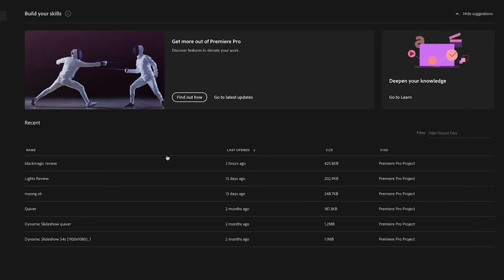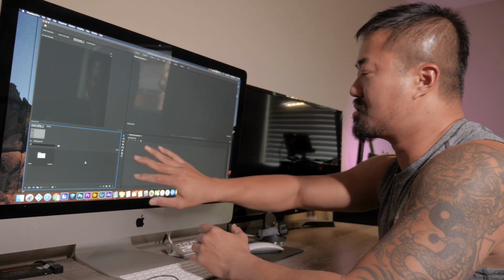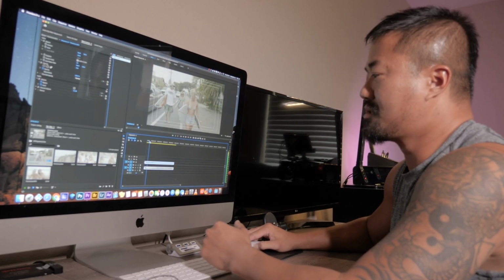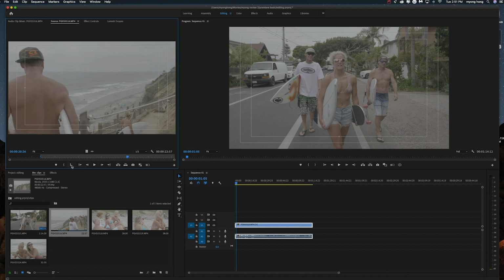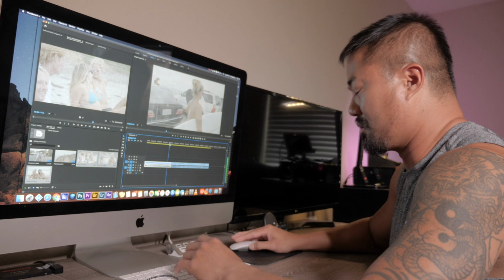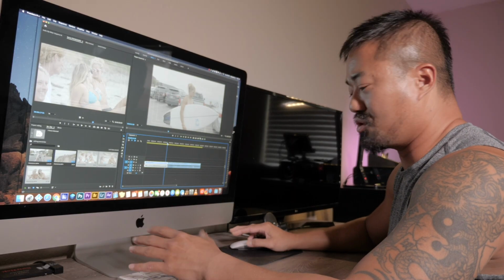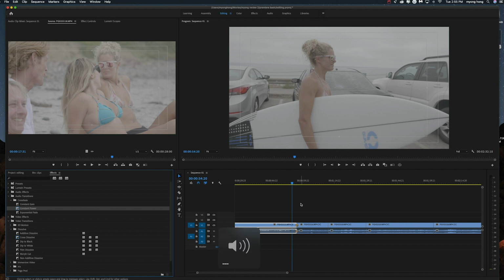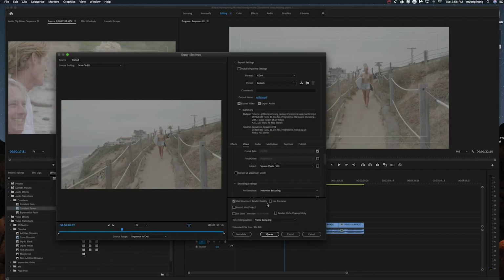First Basic Lessons You Need To Know in Premiere Pro!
to sign up and get free tips from me on Photography, Video, LIVE Masterclasses and more!

Be part of our Camera to Freedom facebook and lets talk Camera and Business

This Premiere Pro video is a basic tutorial for beginners who has never opened Premiere but wants to start.

BMPCC 4K with free 64GB SD Card and Battery
Nikon Z6 with FREE FTZ adapter
Panasonic GH5 with FREE V-Log upgrade, 128GB SD Card, case and more